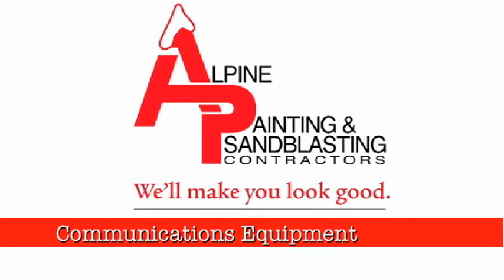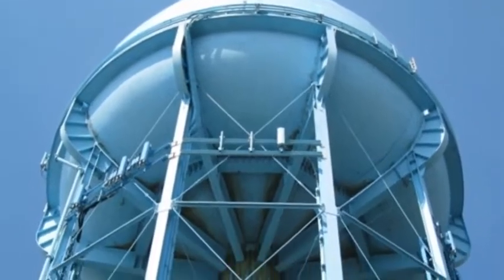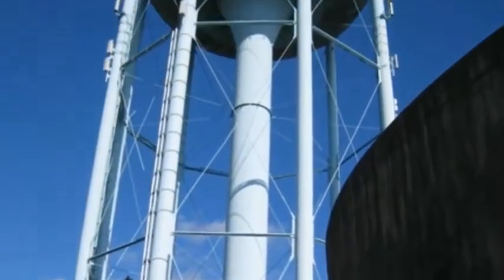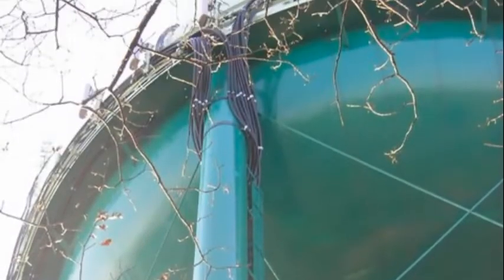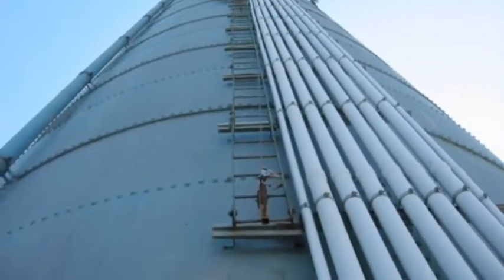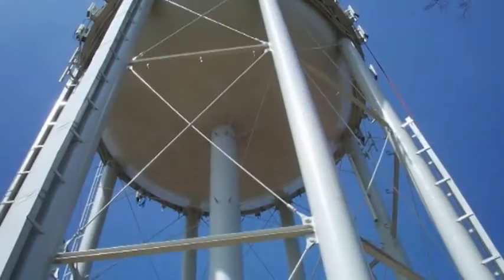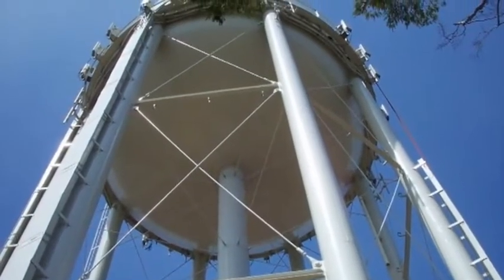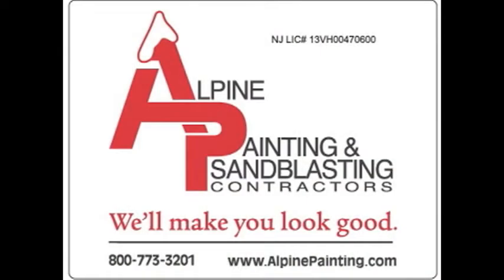Cellular Communications Equipment Shop & Field Painting - Alpine Painting